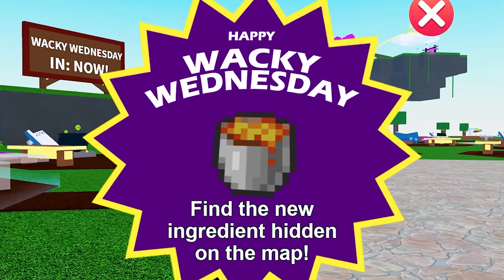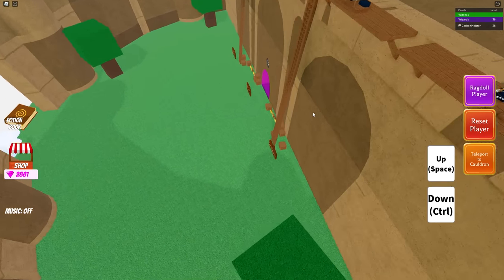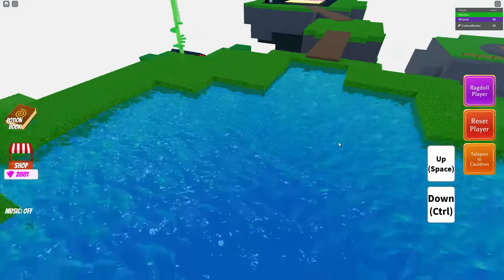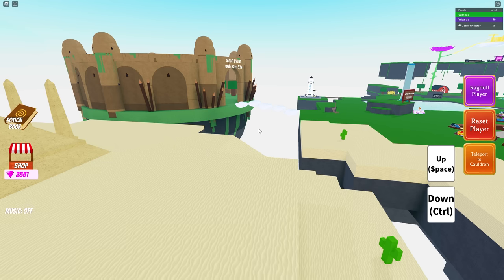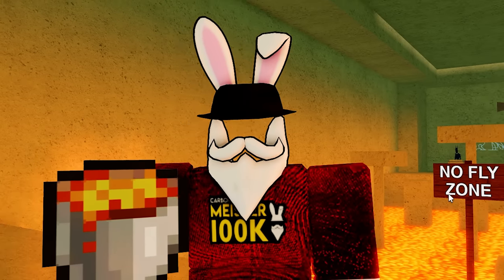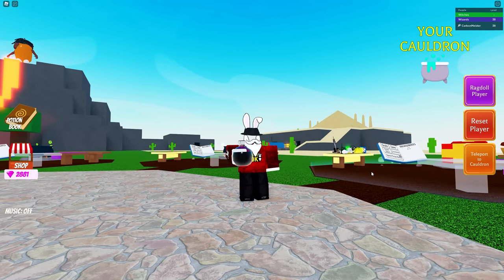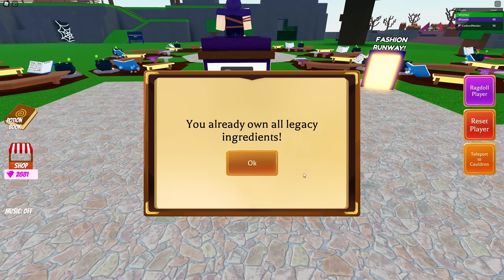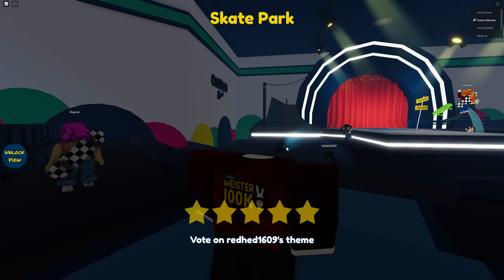How To Unlock "LAVA BUCKET" Ingredient For NEW UPDATE! Wacky Wizards Roblox